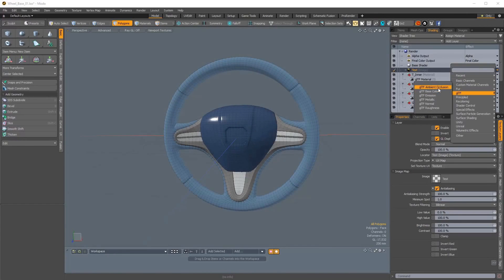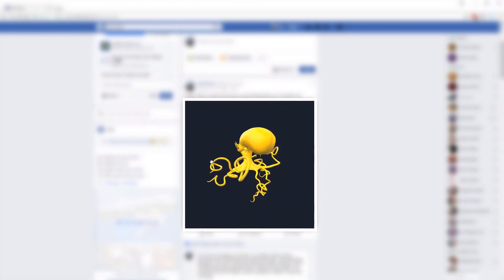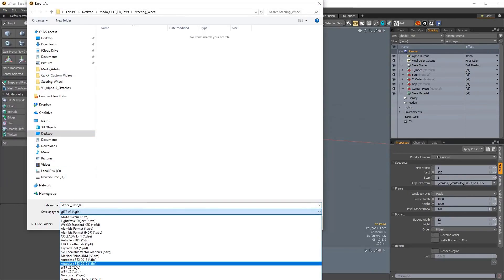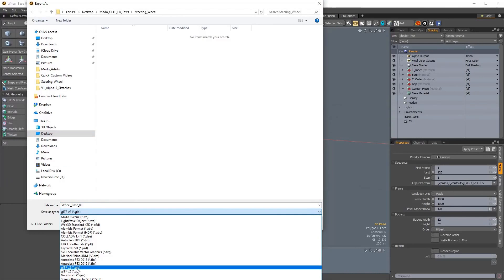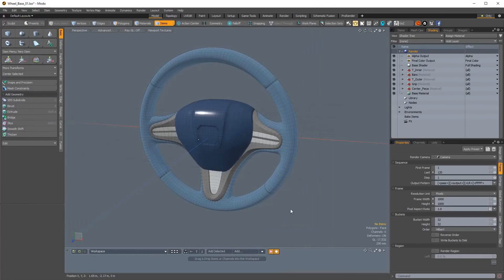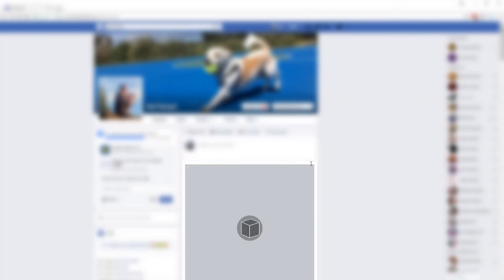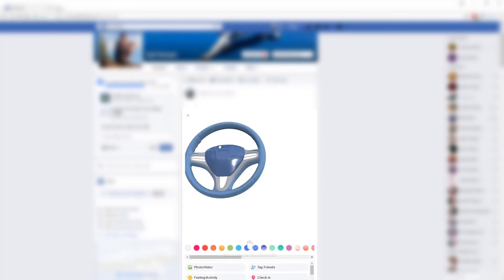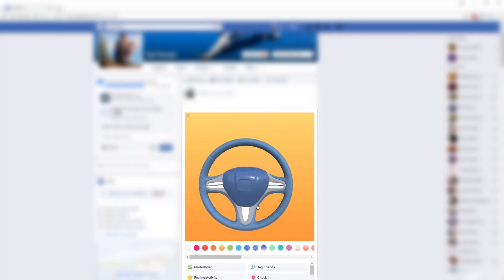Modo 12.0 | glTF 2.0 Export To Facebook